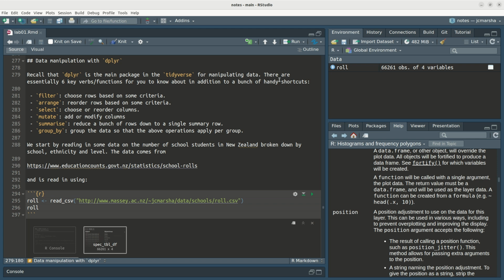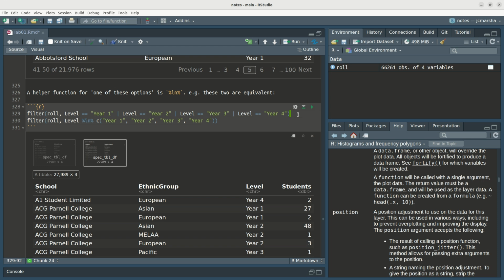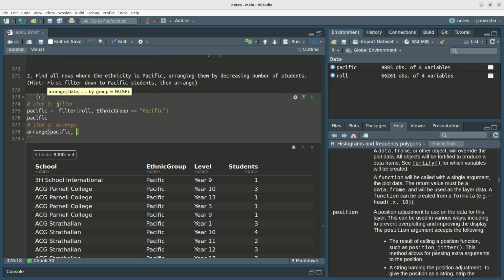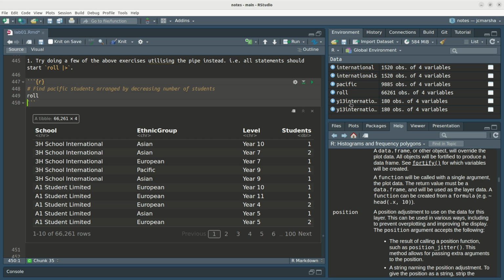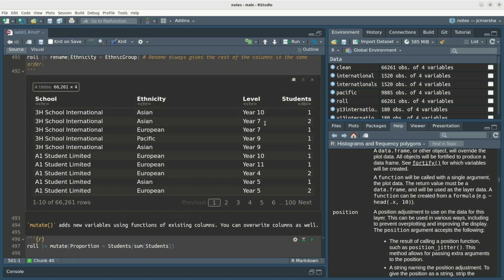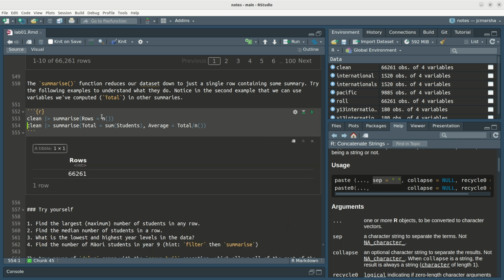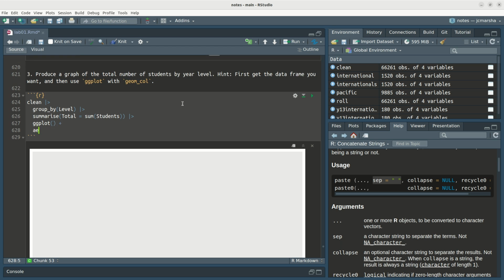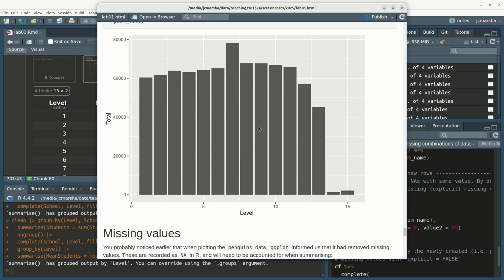Data Mining: Workshop 1: Part B, dplyr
Screencast of Jonathan M working through the second part of workshop 1.